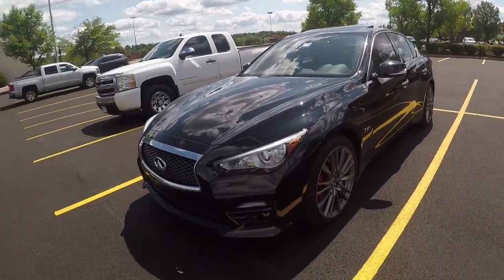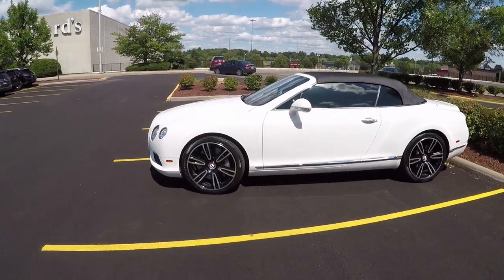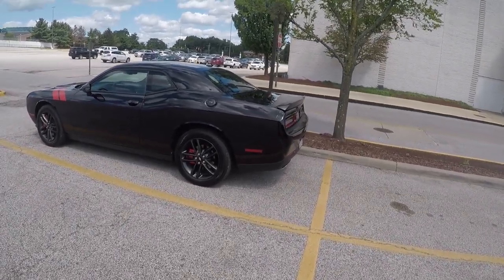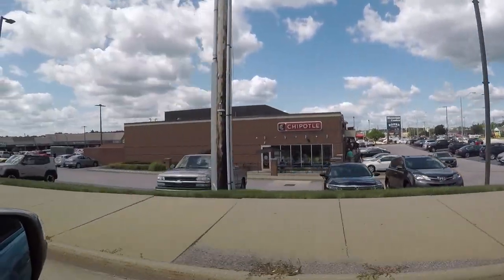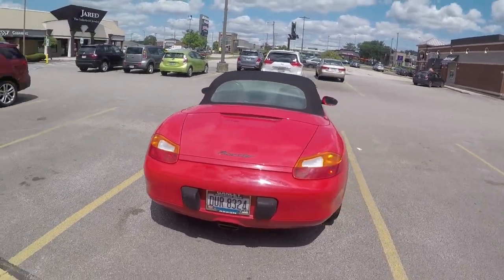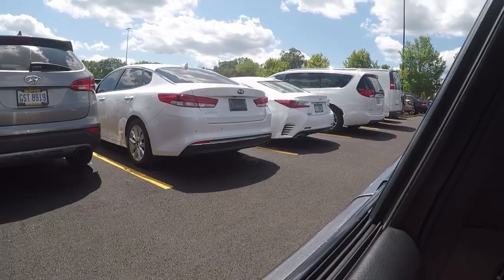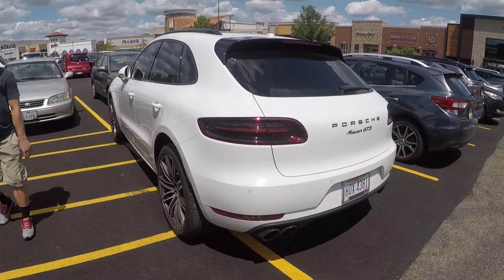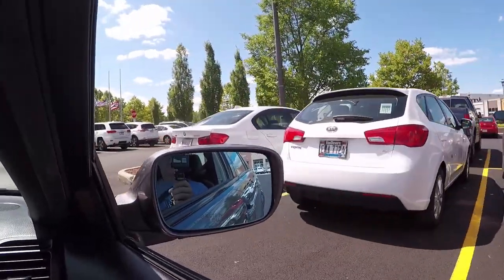Car Spotting Vlog! (BENTLEY Continental Convertible, 560+ hp BMW!)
Hey everyone and welcome to Full Throttle Cars! In today's video we do some car spotting near a mall and we find some pretty cool cars!